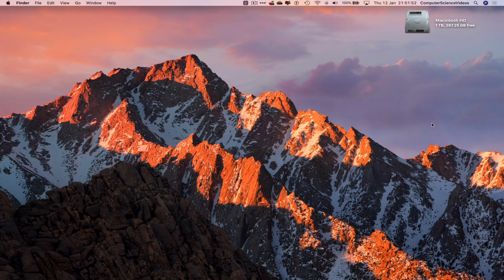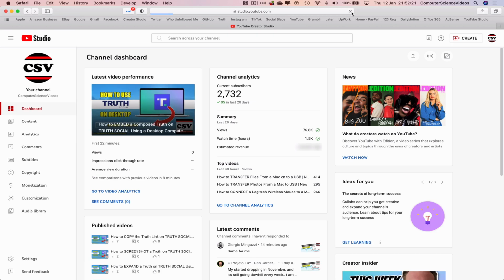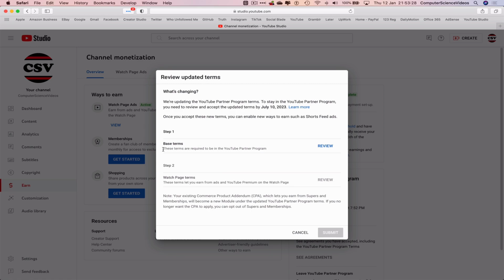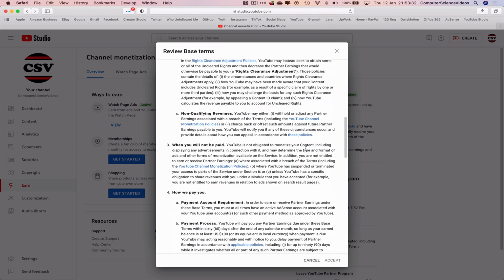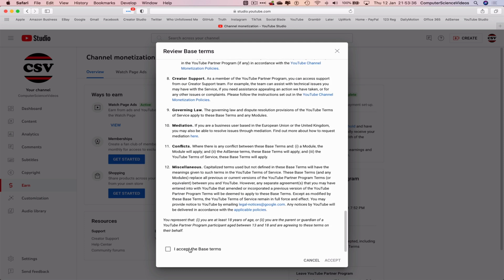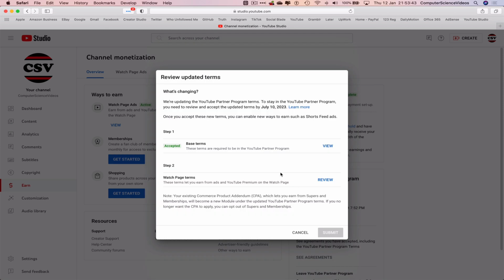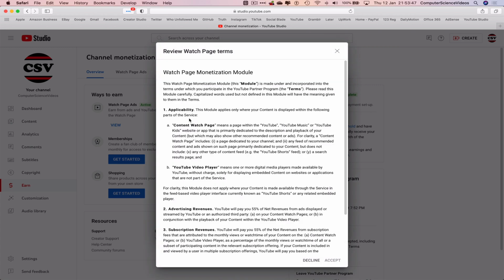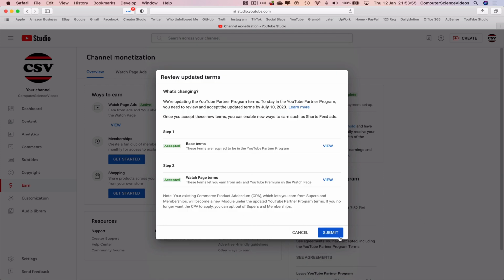How to START Earning Revenue from YouTube Shorts & Accept The NEW Terms - (2023)